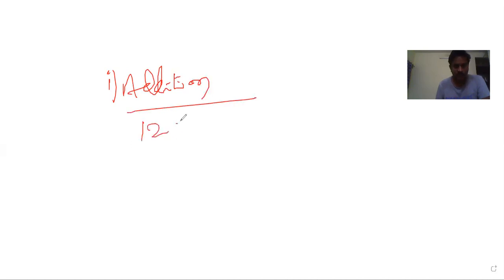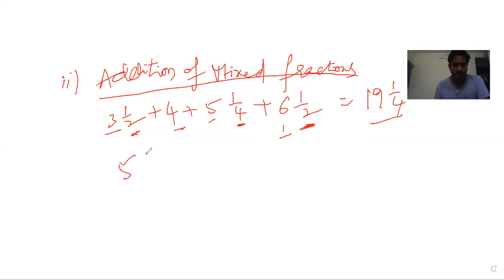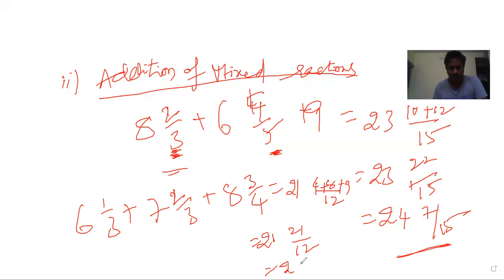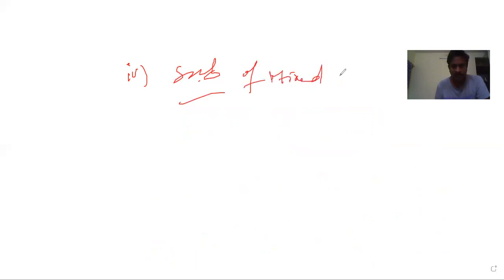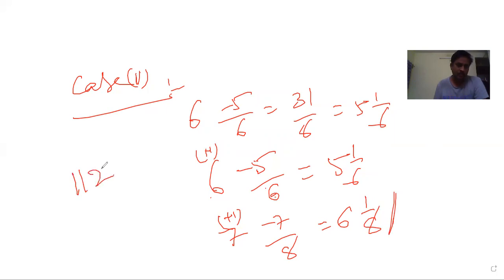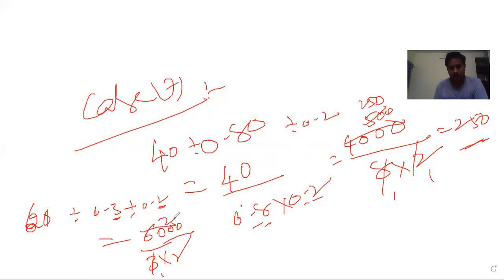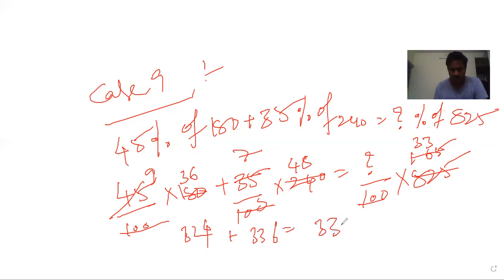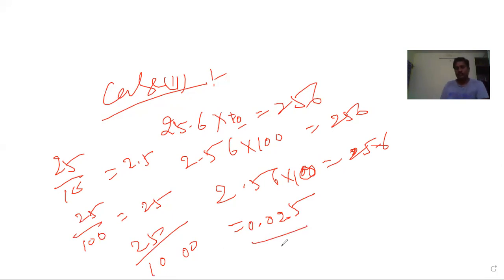Aptitude-Simplification Tricks 1, simplifications part-1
These are useful for placements and competitive exams.